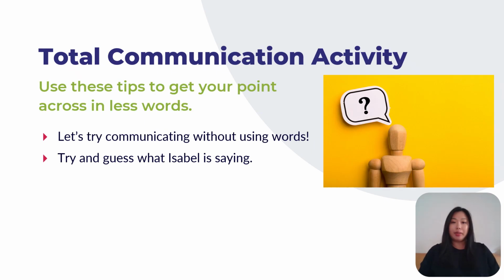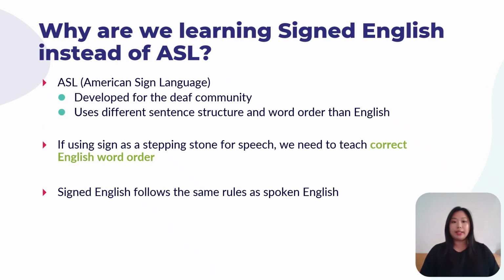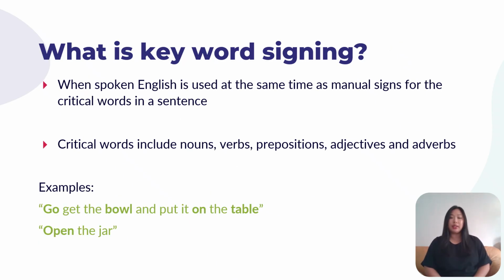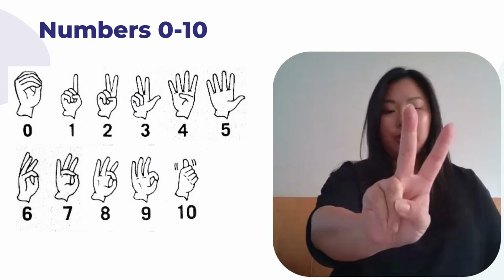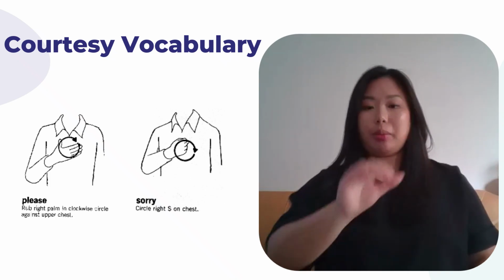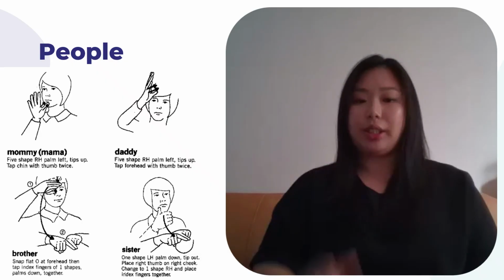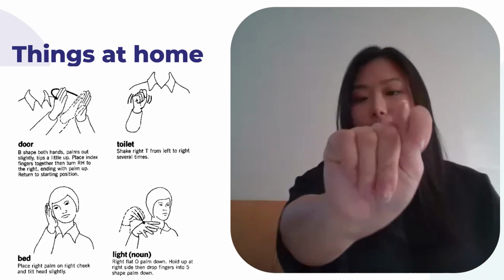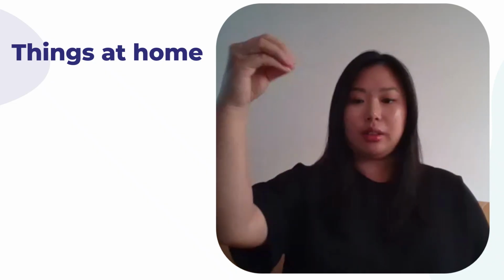Signed English - Part 1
This video will introduce you to the concept of Signed English, as well as teach the signs for the alphabet, numbers, people, things around the house, and courtesy vocabulary.